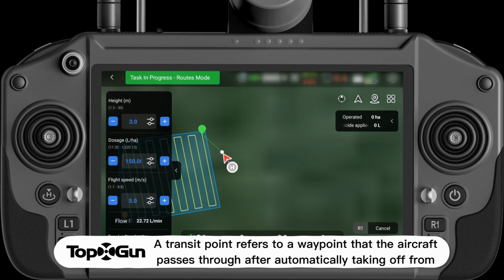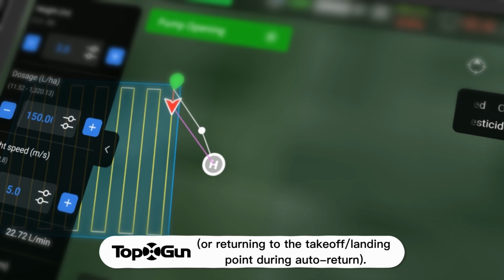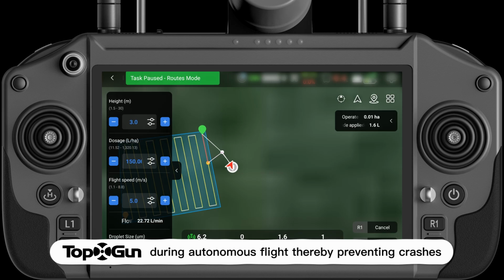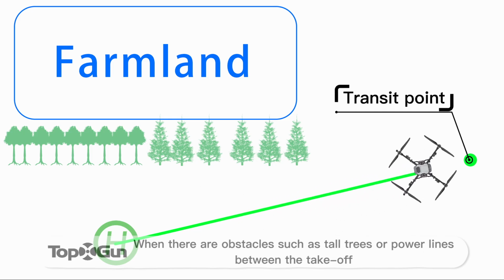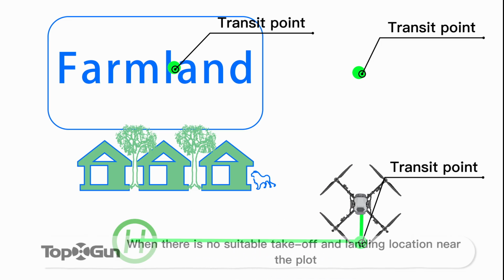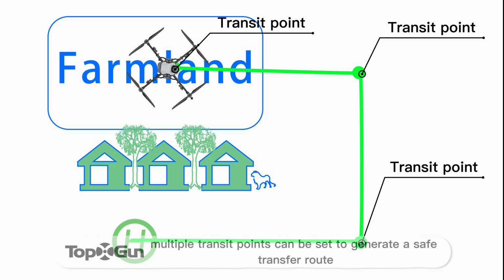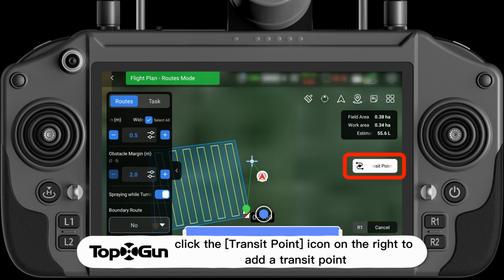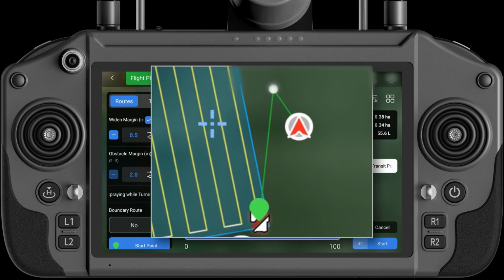TopXGun Tutorial | Use of Transit Point Mode